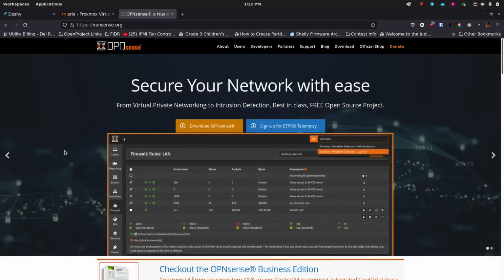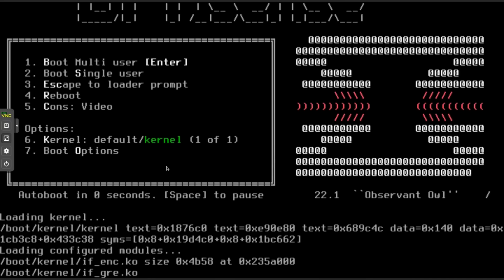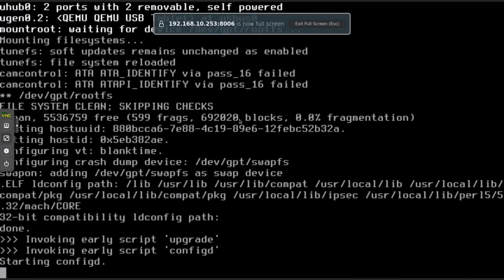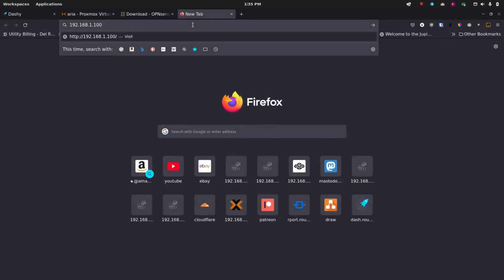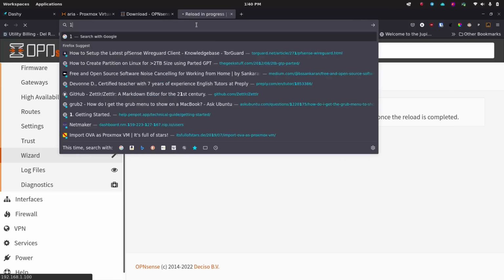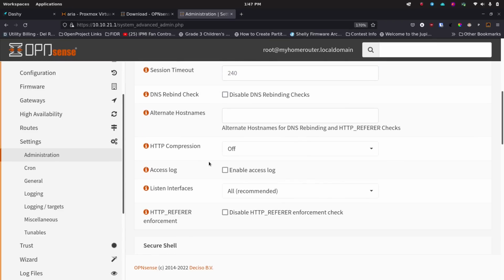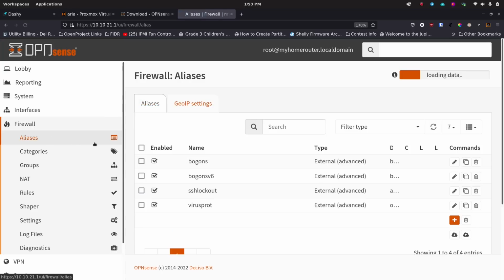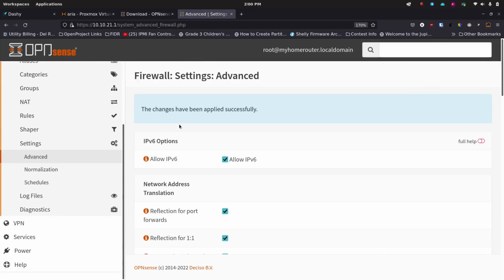OPNSense - a powerful, open source, network firewall and router.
=== Links ===
Show Notes

=== Timestamps ===
00:00 Beginning
00:09 Introduction to OPNSense
02:20 Thank you to my Patrons at Patreon for all of your continued support!
02:55 Get / Download OPNSense
05:55 Installing OPNSense
13:50 Assign Interfaces
16:20 Checking our IP Address when Connected to OPNSense
17:10 Initial Setup Wizard in OPNSense Web GUI
24:00 Setup our Dashboard
26:40 Setup our System for Homelab access and use